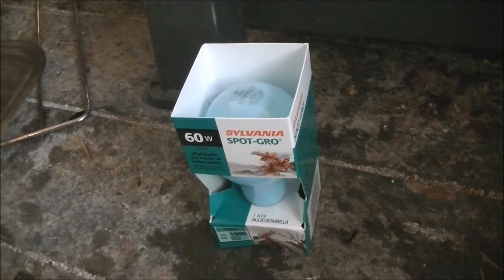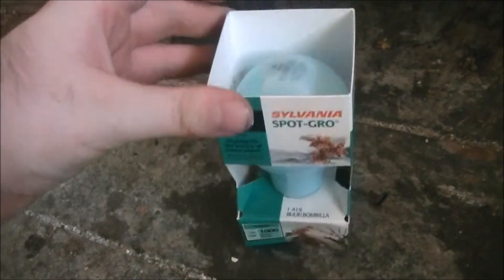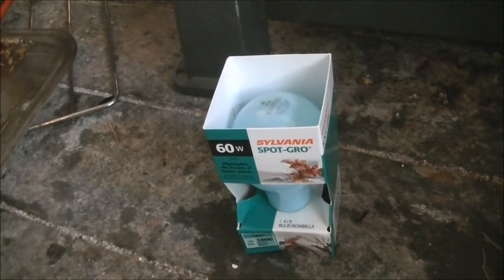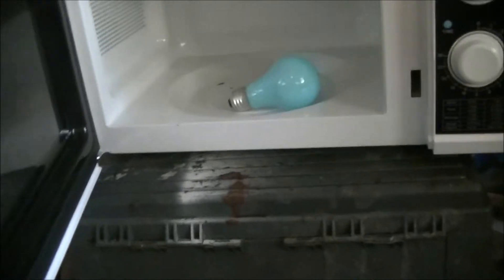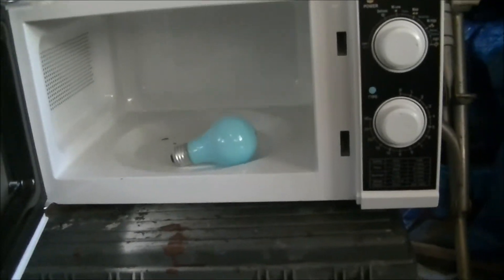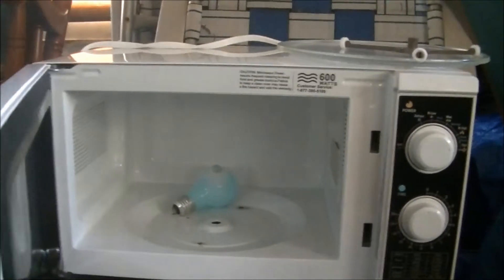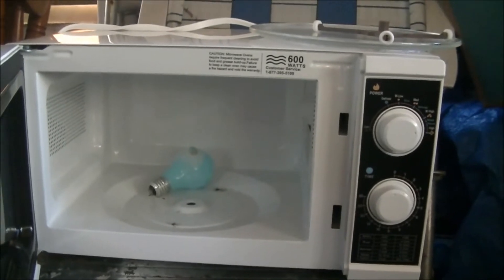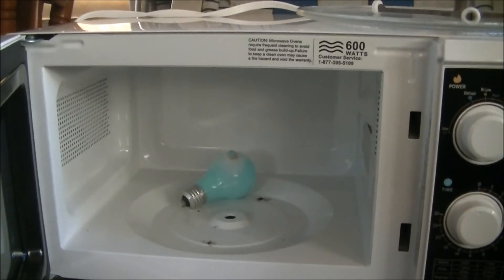Microwave Me: "Spot Gro" Bulb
Experiment #173: "Spot-Gro" Light Bulb

(Rated PG) This was by far the loudest light bulb I've ever microwaved. What surprised me is the fact that it didn't explode normally but it just popped creating a small hole. In retrospect, I probably should have left it in longer to see if it would have done anything interesting. But the glow was really nice. To my knowledge, this is the first microwaving of its kind. This specific light bulb variety has not been microwaved until now. Season 5 of Microwave me is filmed with a high-tech state of the art digital camcorder and stars host and producer Matthew Villani as Captain Microwave and for this episode, a Proctor-Silex microwave named Lindsay.